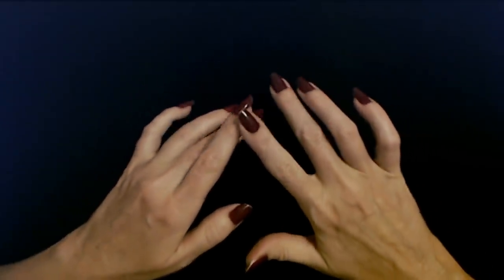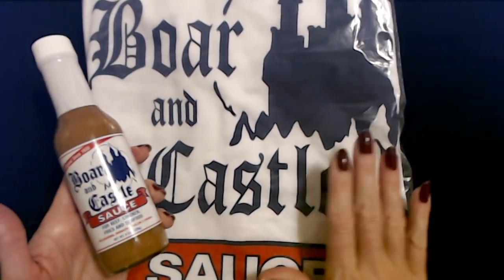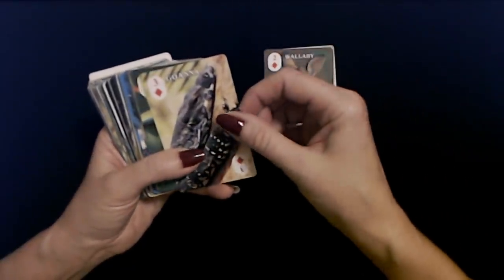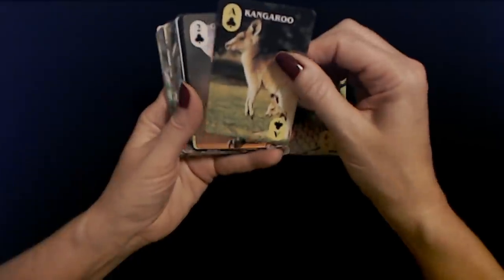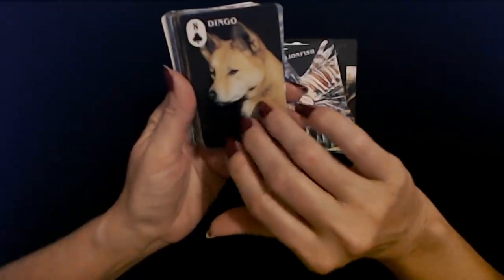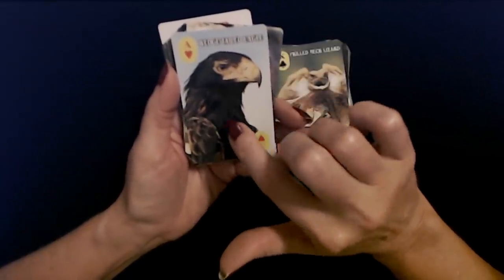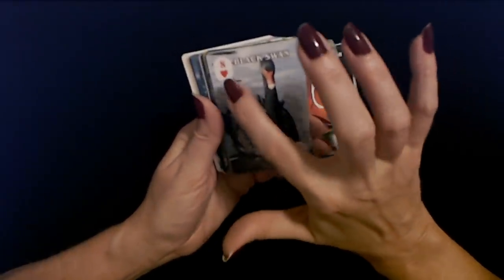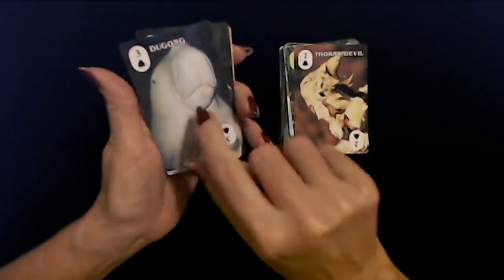ASMR | Australian Animal Playing Cards Show & Tell (Soft Spoken)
Nail Color:  Revlon Parfumerie Scented Nail Enamel, "Bordeaux," two coats, and one coat of "Out The Door" shiny top coat.

A lovely subscriber in Australia recently sent me a package of all sorts of goodies!  In the package was this delightful set of playing cards.  Each card features a different Australian animal.  We will go through the deck and see each one.  But first, I'll show you some Boar & Castle items that I happened to find today.  I hope you enjoy it!  :)